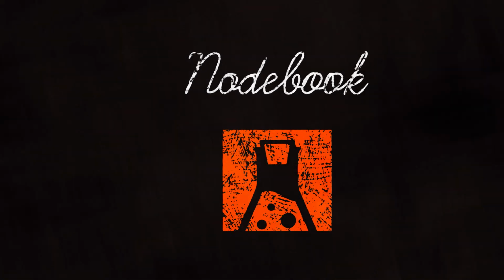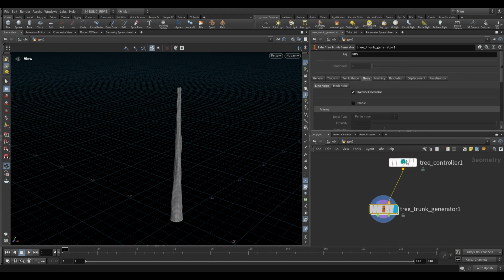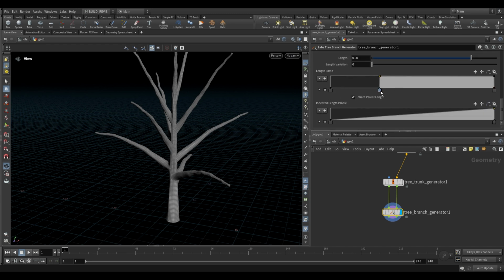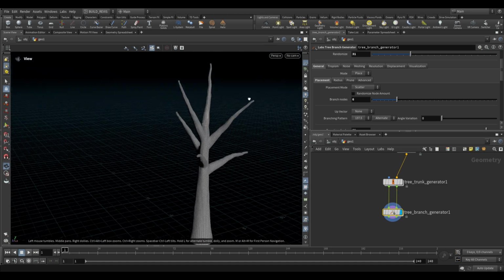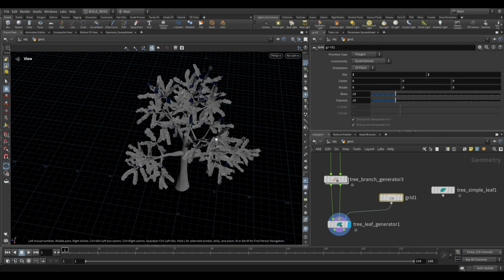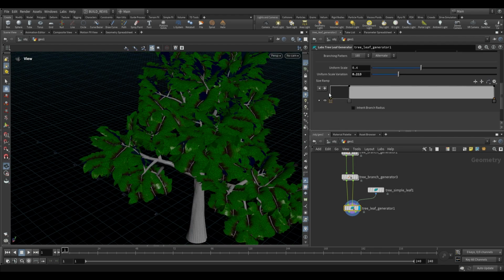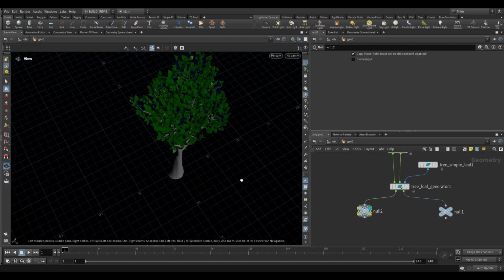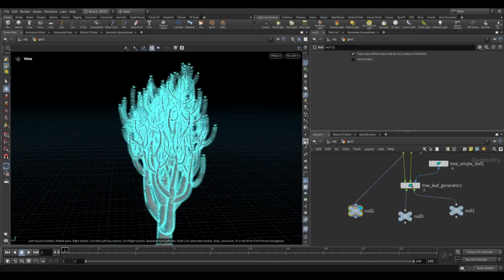SideFX Labs Nodebook | Tree Toolset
A series of nodes that can be used to build trees. These nodes let you set up the hierarchy, generate trunk and leaves and control the placement of branches.